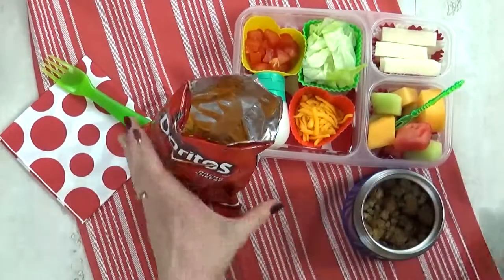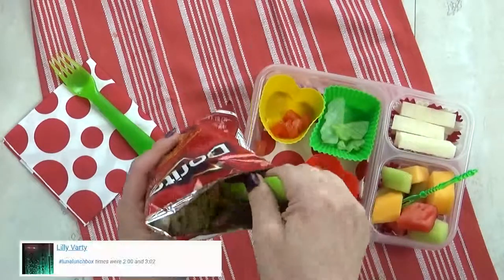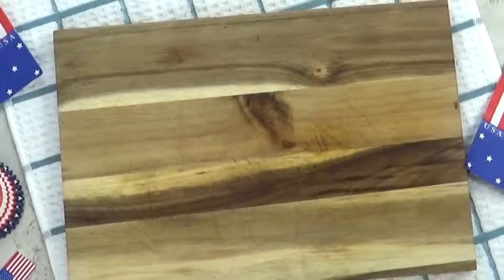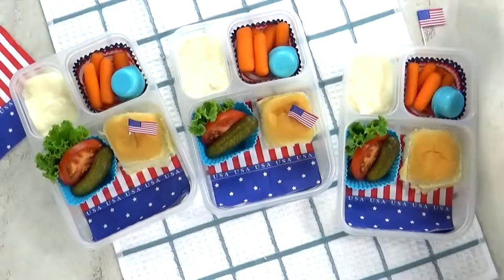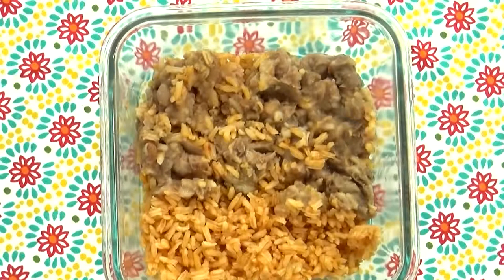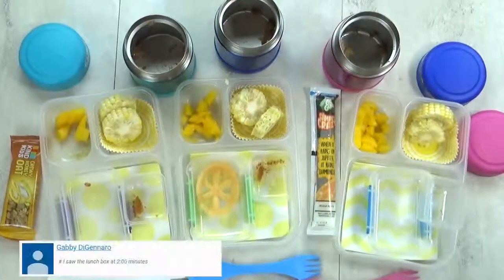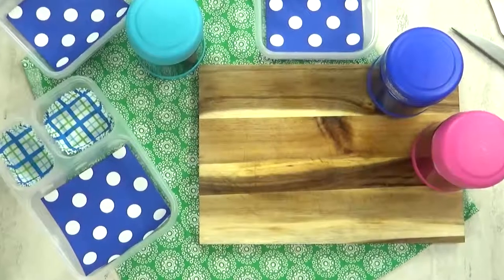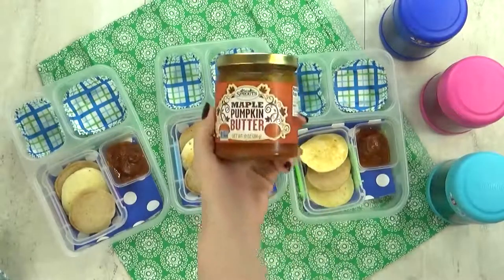Top School Lunch Ideas for KIDS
Welcome to Kids and Toys!
Our channel is producing videos for children. We create education and entertainment media for children.